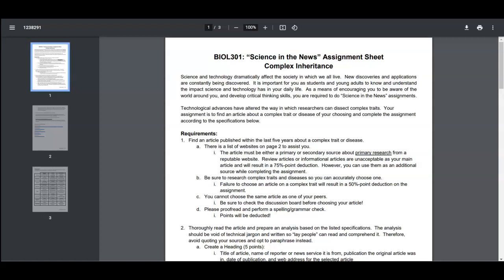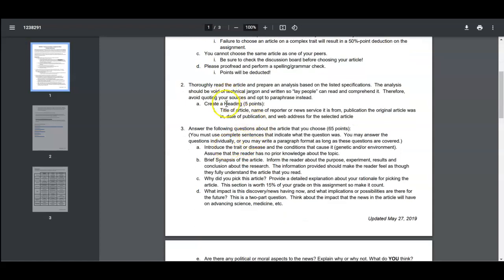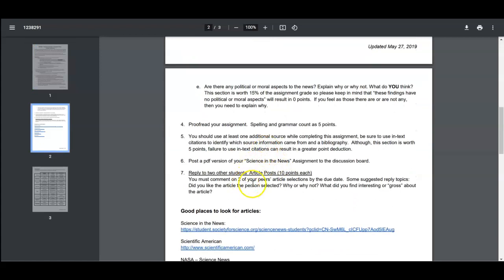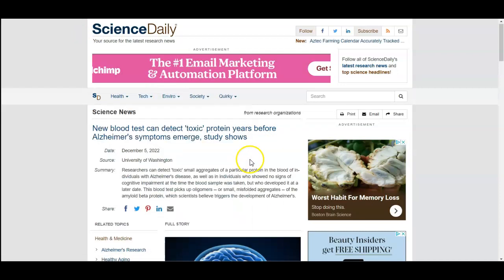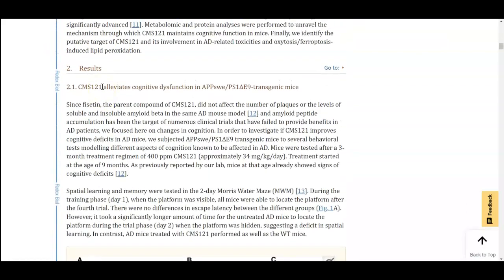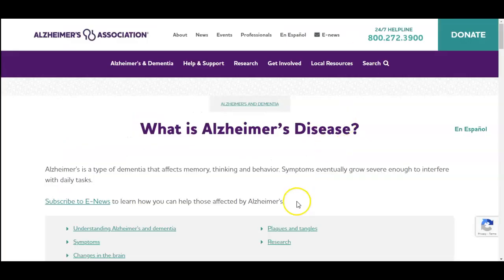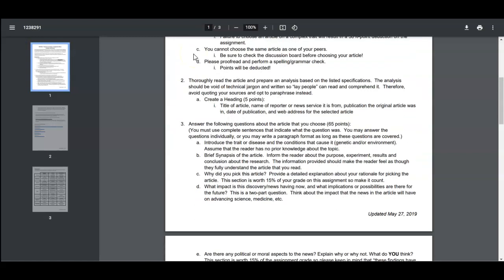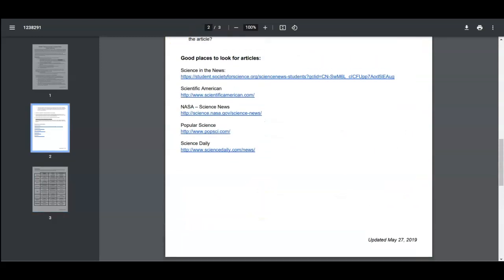Science in the News Overview